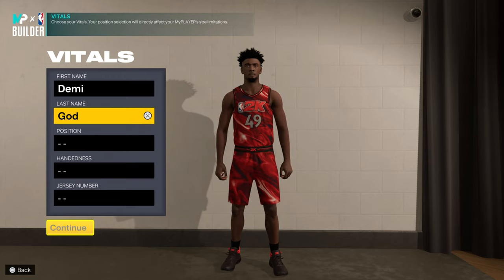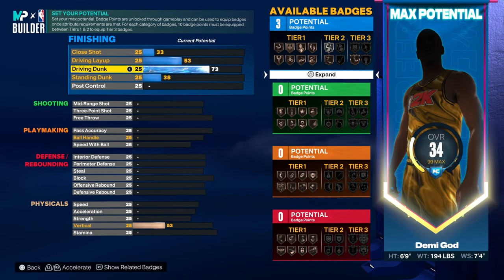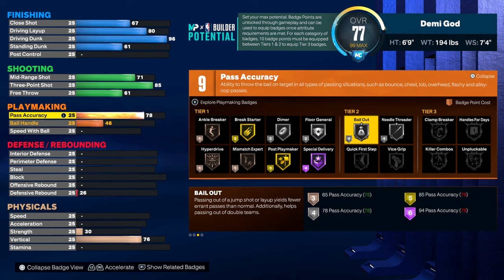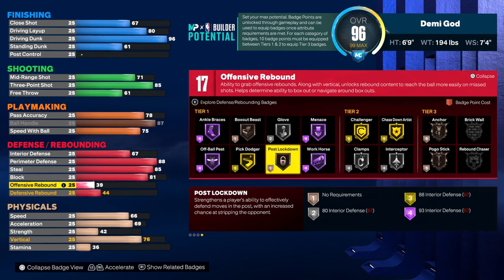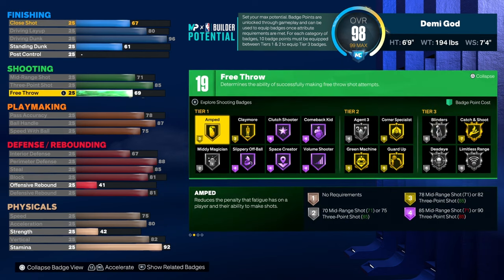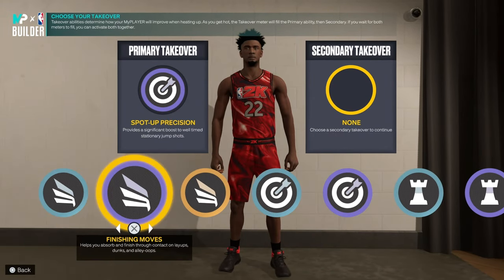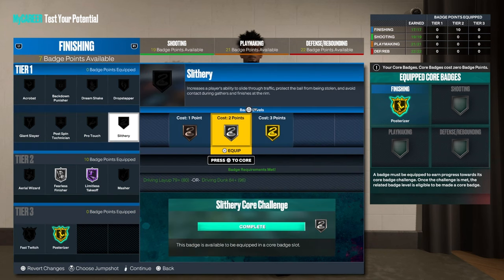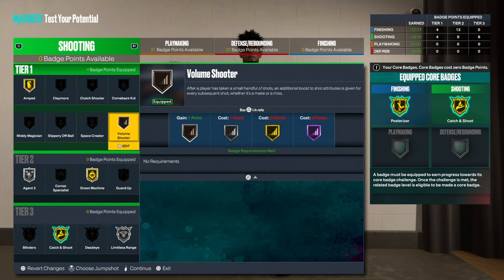HOW TO CREATE THE MOST OVERPOWERED DEMIGOD 6'9 GUARD BUILD FOR SEASON 2 IN 2K23!! FUNNEST BUILD!!